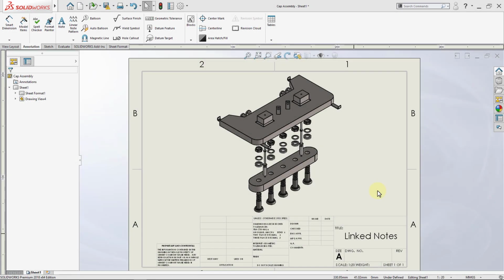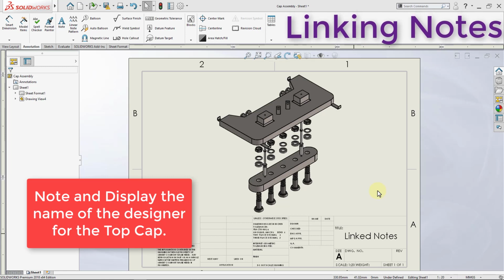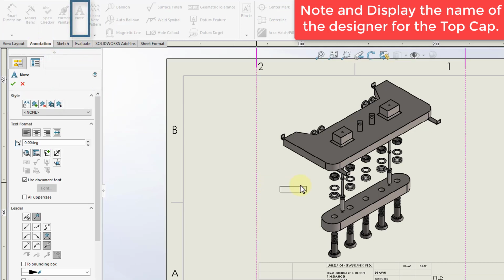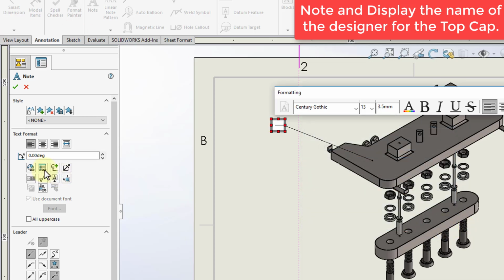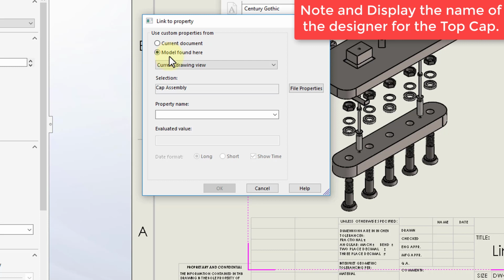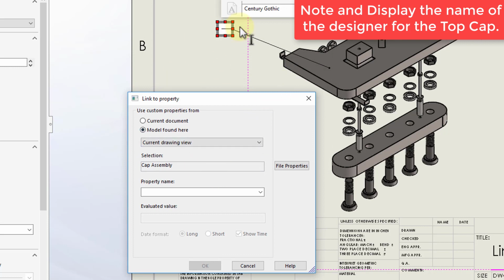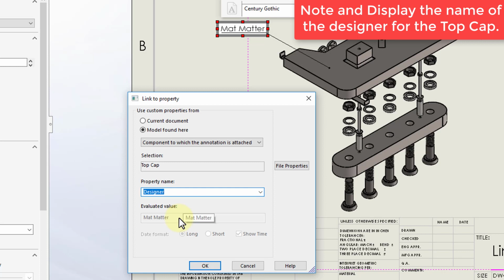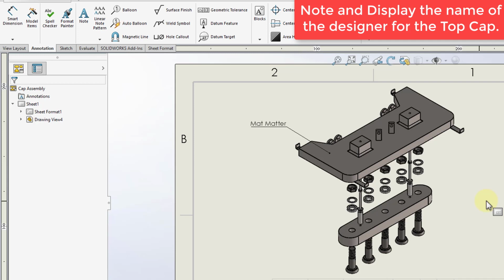SOLIDWORKS Drawings Tutorial: Linked Notes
Linking notes to parts in your drawing can be super important to communicate a specific message you want to make sure it goes across. To find out how to apply linked notes, watch the following video.

This lecture covers:
What are linked notes.
What are the different types of information we can link to a note.
How can we link notes to specific information.